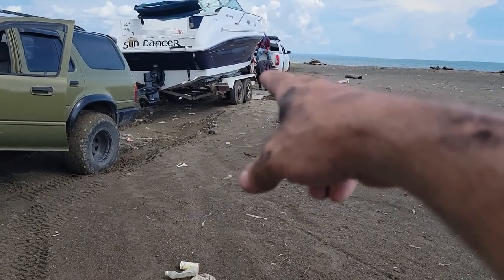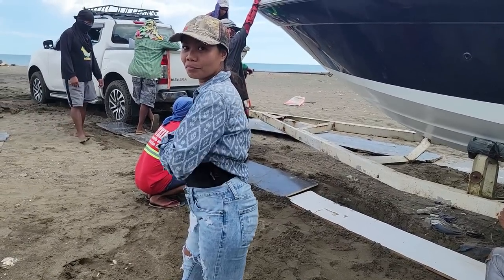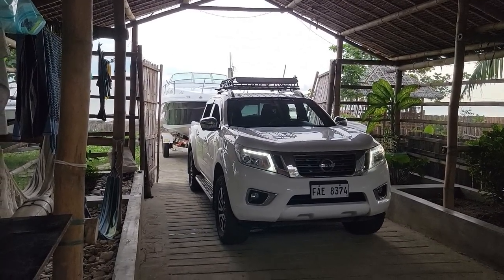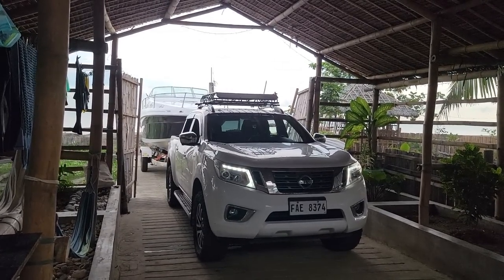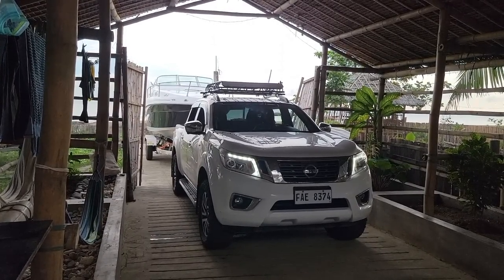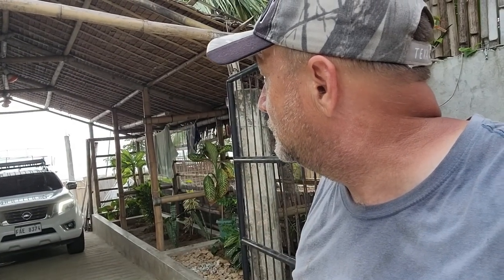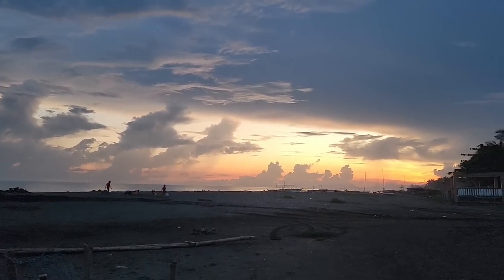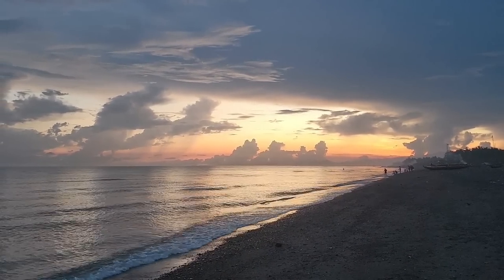FUN TIMES Getting the CABIN CRUISER over the DRY SAND with a Lil Truck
We bought this SeaRay Sundancer Cabin Cruiser in the Philippines Used which is a extremely rare find in this country. We spend eight days traveling land and mostly sea and getting stuck on a small island for a few days while a typhoon passed by. Delayed overbooked ferries , challenging roads and repairs along the way. Now that it is here I need to get it over the beach which is deep in dry loose sand and up onto the concrete drive and ramp directly behind our beach home for future launching.  This is going to be a challenge with such a small truck. We do no have the supplies that most westerners do in their countries so we most improvise. Let's see how it goes.